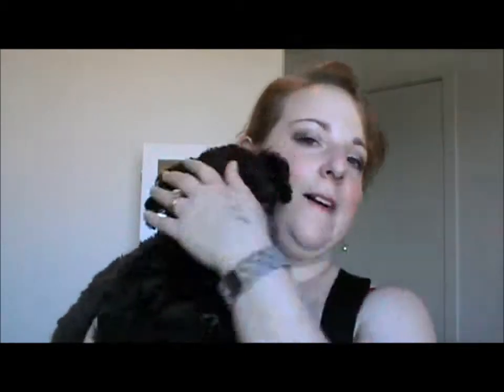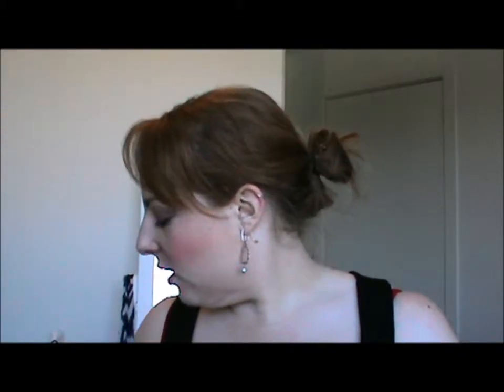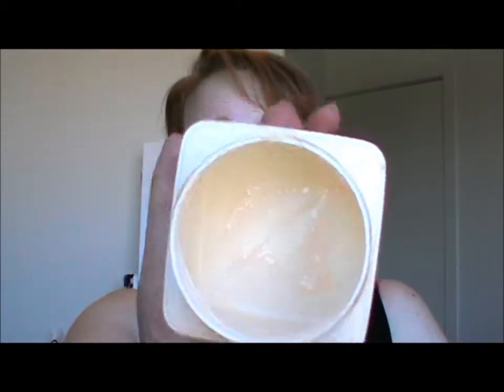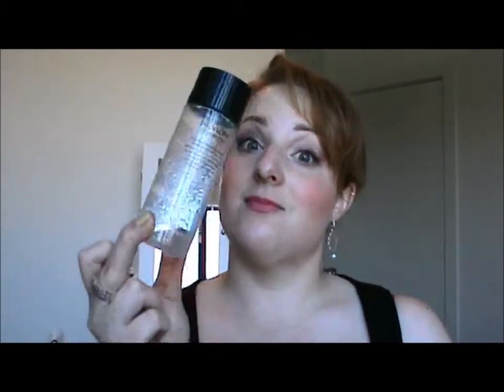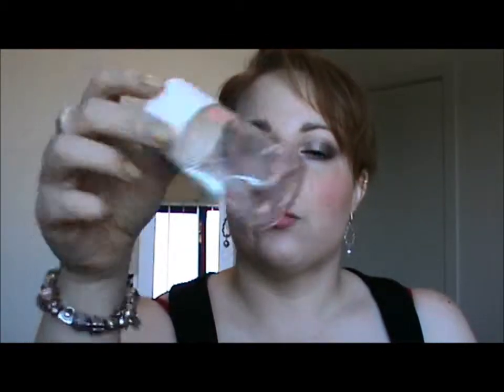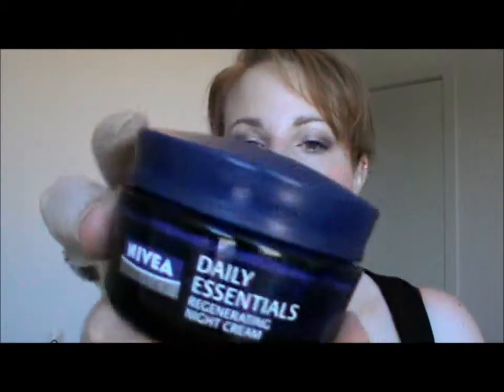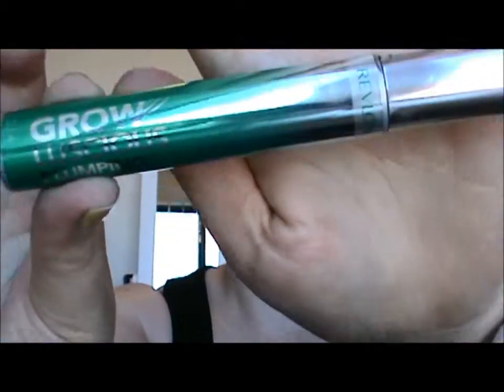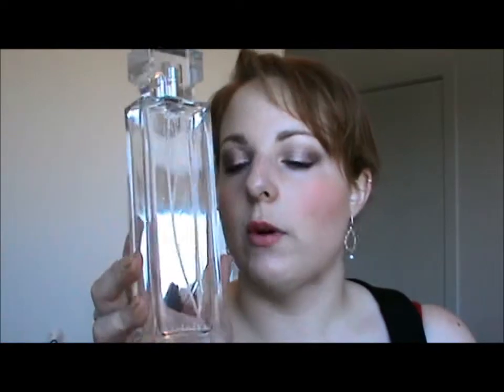Empties! Products I have used up! August-October 2012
Have you checked out my skincare video? if not check it out!